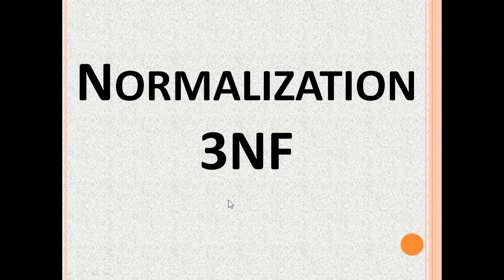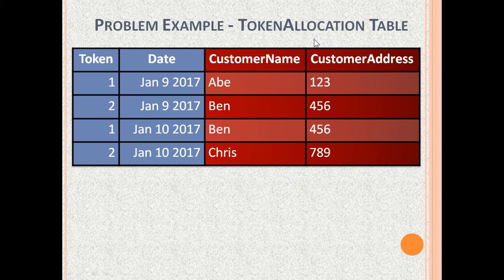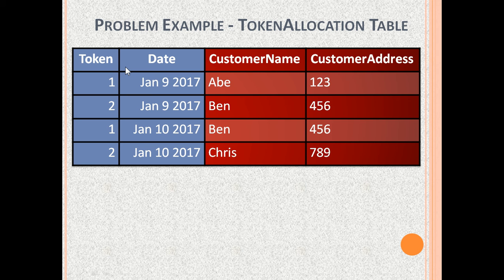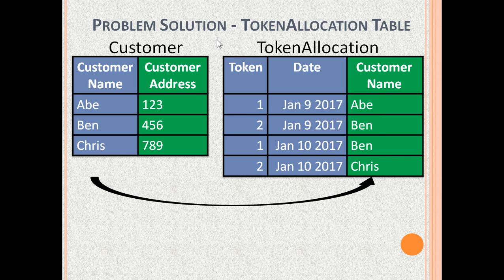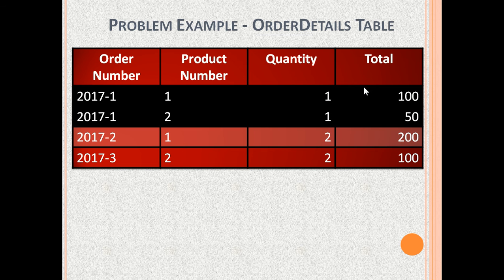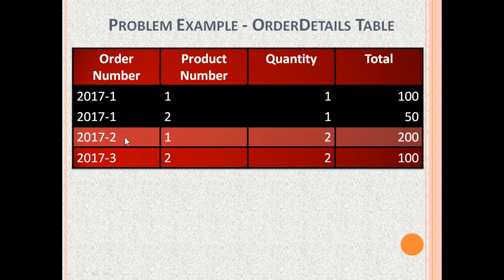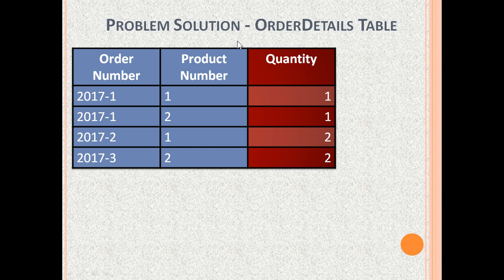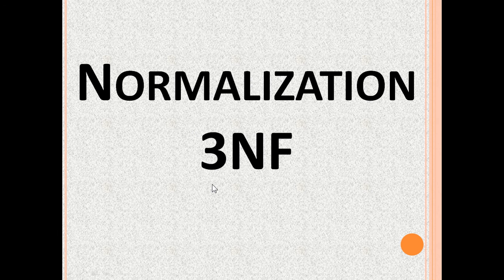Third Normal Form in DBMS-3rd Normal Form in Dbms-3NF In DBMS-Third Normal Form-3rd Normal Form-3nf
Third normal form in DBMS (3rd normal form in Dbms) is explained in this 3NF in dbms tutorial that resolves the following queries:
- Third normal form in dbms
- 3rd normal form in dbms
- 3nf in dbms
- Third normal form
- 3rd normal form
- 3nf
- First normal form
- Normalization in dbms
- Dbms - third normal form (3nf)
- Third normal form (3nf) database normalization dbms
- Third normal form example
- Third normal form database
- Normal forms
- Dbms 3rd normal form
- 3rd normal form dbms
- Third normal form dbms
- Normal forms in dbms
- DBMS
- 3nf dbms
- Dbms 3nf
- What is normalization in dbms
- What is 3nf in dbms
- Normal form
- Third normal form 3nf
- Sql normal forms
- Sql 3rd normal form
- 3nf normalization
- 3nf decomposition
- 3nf database
- Data 3nf
- How to identify 3nf
- 3nf and 4nf
- 3nf example
- 1nf 2nf 3nf normalization
- 3nf questions
- 1nf 2nf 3nf in database normalization

0:00 Third normalization in DBMS
0:10 What is Third Normal Form (3NF)
0:40 Third Normal Form (3nf) Database Normalization DBMS
2:32 Third Normal Form Example
3:25 Third Normal Form in Database Example
6:10 Third Normal Form (3NF) Tests

This third normal form tutorial resolves the following viewer queries:
1) Third normal form in dbms
2) Third normal form example
3) Normalization in dbms
4) Third normal form database
5) 3rd normal form

Third Normal Form in DBMS or 3NF in DBMS is explained in this normalization tutorial for beginners. This third normal form in DBMS with example data normalization tutorial covers third normal form (3nf) database management system, how to normalize to third normal form database with third normal form example, candidate key and normalization tests i.e. how to test 3NF or testing data for normality. Learn basic concept of normalization and normalization techniques with 3NF normalization in DBMS.